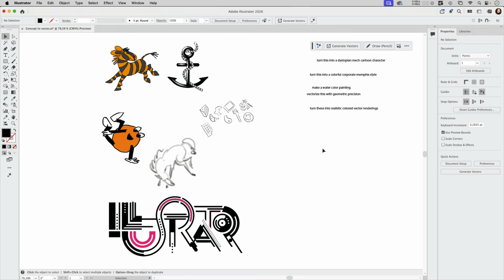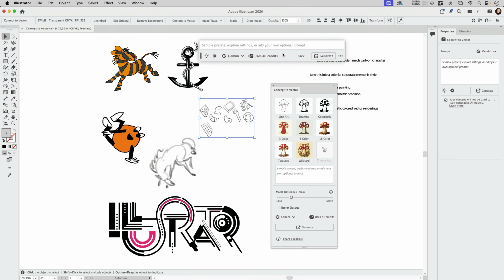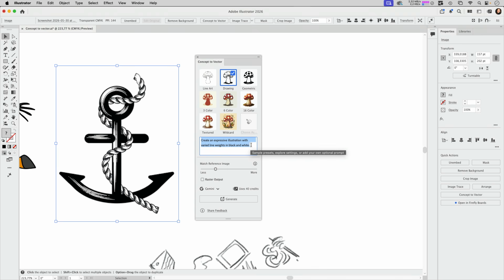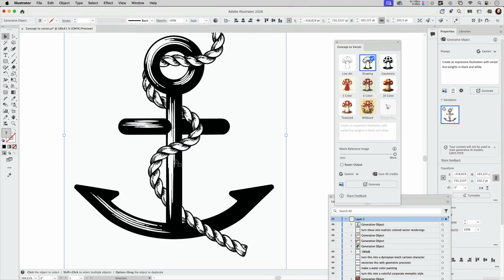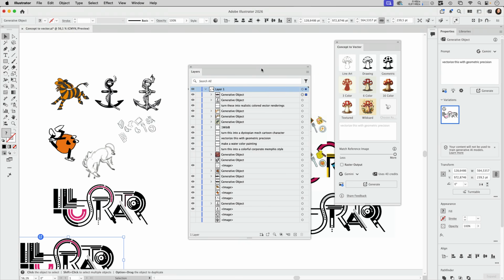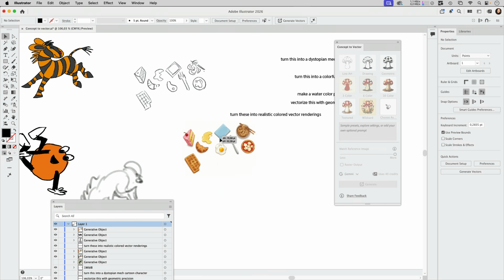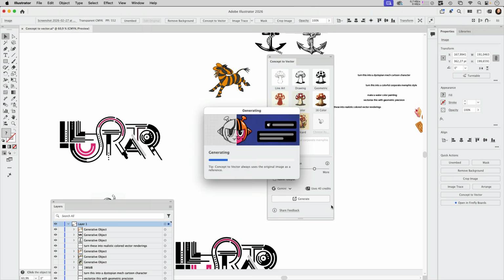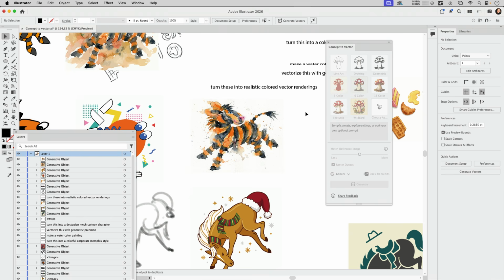NEW: Concept To Vector In Adobe Illustrator (A.I. Function)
A.I. based Concept to vector (previously Sketch to vector) takes your artwork and turns it into whatever you tell it to (and however it interprets your wishes). The function name suggests vector, but it can do raster as well.

0:00 Intro
0:12 Launch Concept to vector
1:39 Vectorize in black and white
4:24 Vectorize geometric drawings
5:30 What do the settings mean?
6:20 Color my sketch
8:02 Remix a sketch
8:55 Wildcard
9:30 Raster output